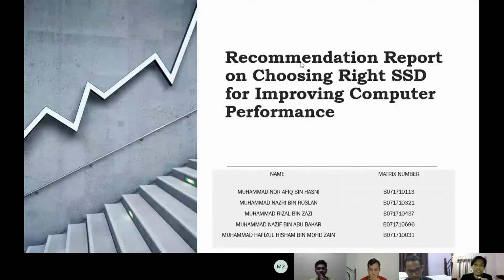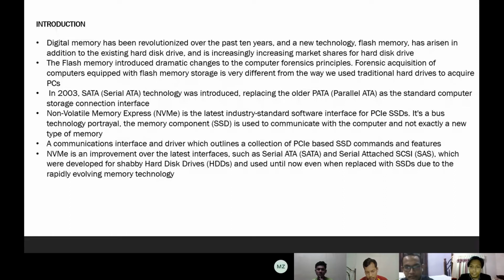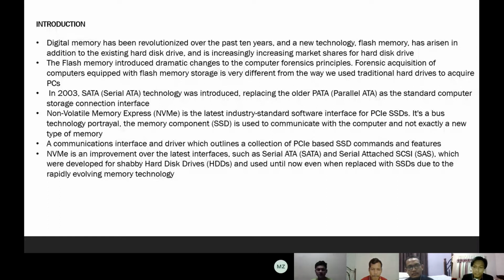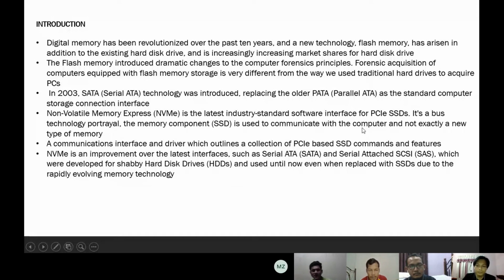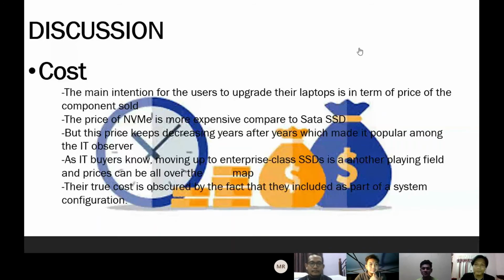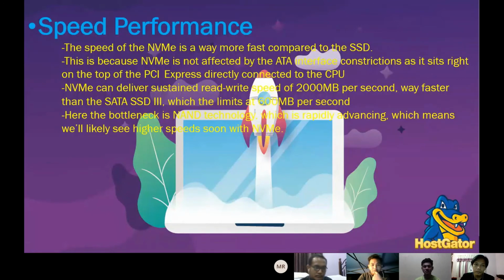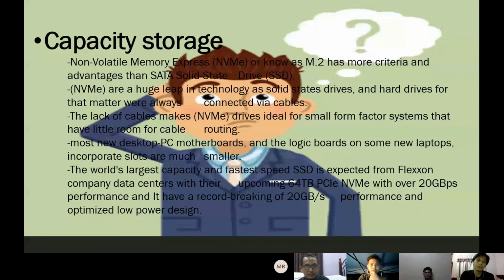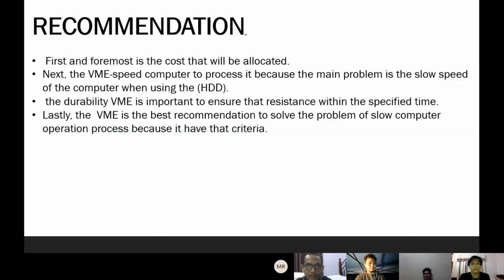ORAL PRESENTATION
Oral presentation for BLHW 3403 assessment from Group 4